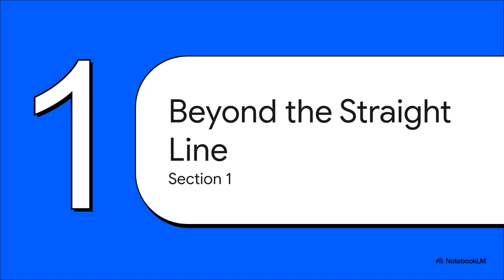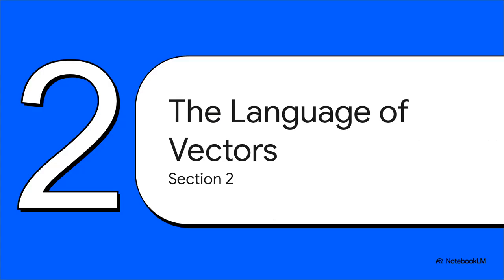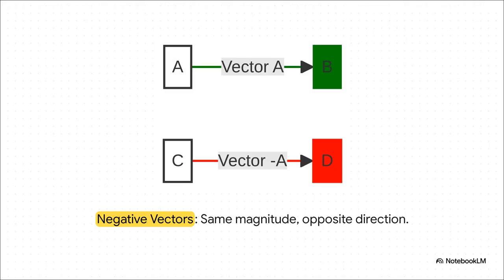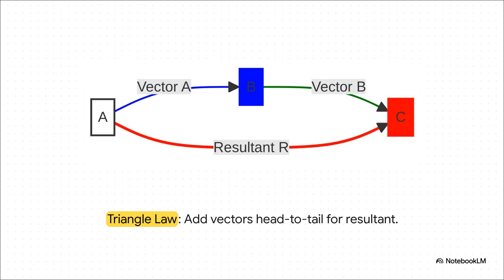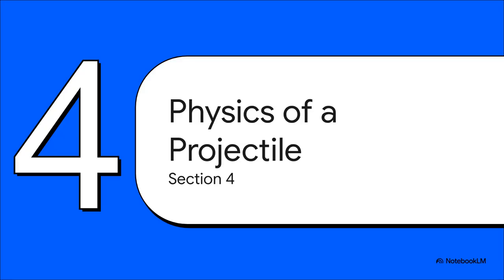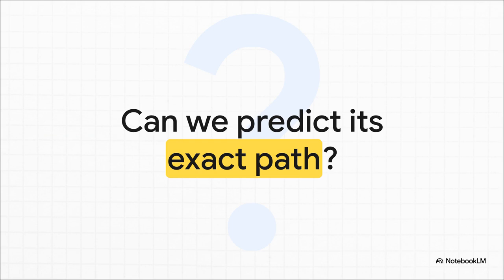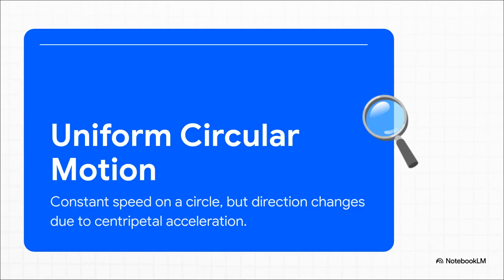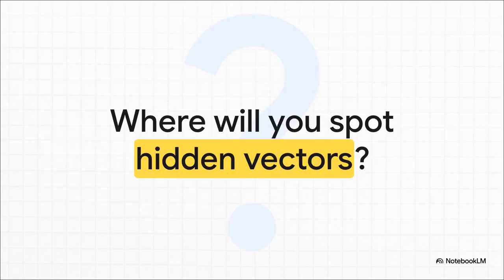Motion Chapter Full Explained 🚀 | Class 9 Physics in Plain Hindi ISHA EDUCATION HUB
🚀 स्वागत है हमारे चैनल पर!इस वीडियो में हमने Motion (गति) chapter को बिल्कुल आसान और plain Hindi में समझाया है ताकि हर student बिना confusion के concepts समझ सके। 📚✨इस वीडियो में आप सीखेंगे:✔ Motion क्या है✔ Distance और Displacement✔ Speed और Velocity✔ Acceleration✔ Motion के Numerical Tricks✔ Exam Important Questions🎯 यह वीडियो खासकर Hindi Medium और UP Board students के लिए बहुत helpful है।अगर वीडियो पसंद आए तो 👍 Like, 🔔 Subscribe और 📢 Share जरूर करें ताकि ऐसे ही आसान Physics lessons मिलते रहें।Motion Physics Class9Physics HindiMedium UPBoard Science PhysicsInHindiDisclaimer📌 Disclaimer:यह वीडियो केवल educational purpose के लिए बनाया गया है। इसमें दी गई जानकारी students की learning को आसान बनाने हेतु सरल भाषा में प्रस्तुत की गई है। सभी topics school syllabus और सामान्य educational references पर आधारित हैं।